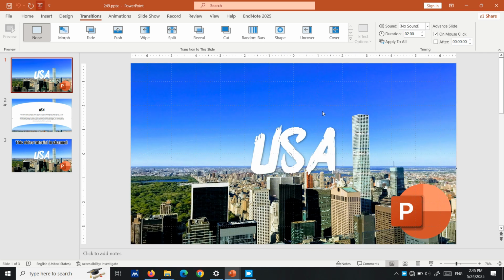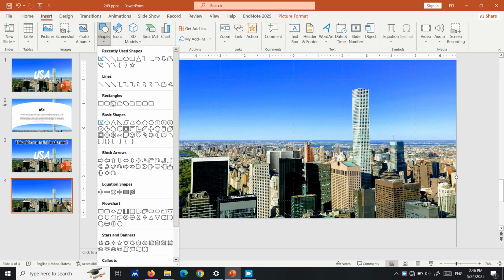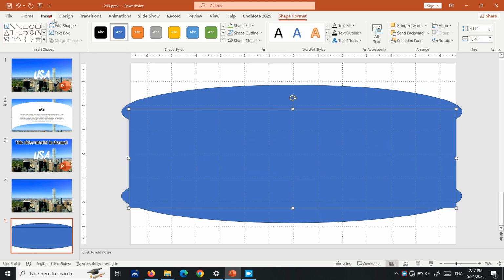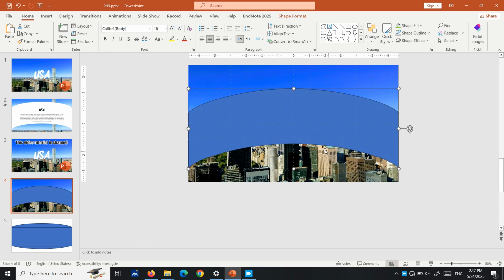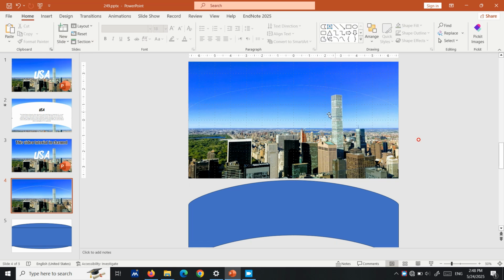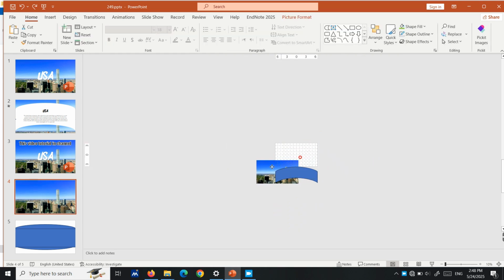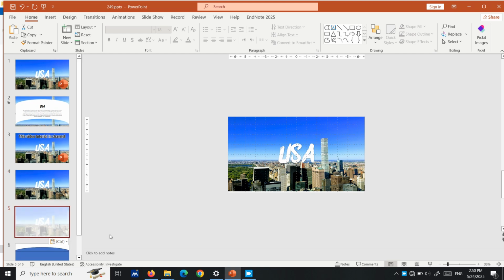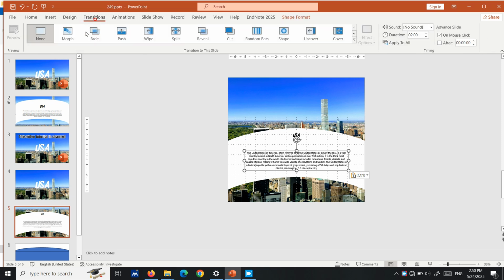How to Create Power Point Presentation Template tutorial about USA present template 140